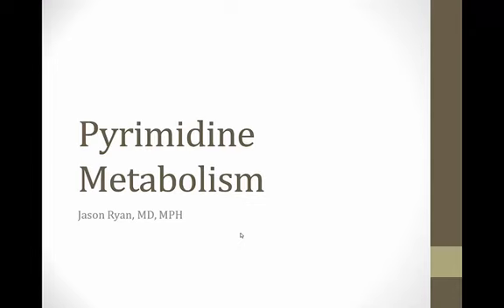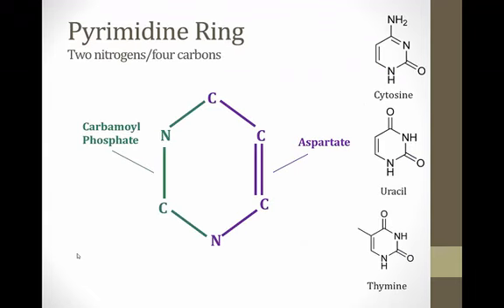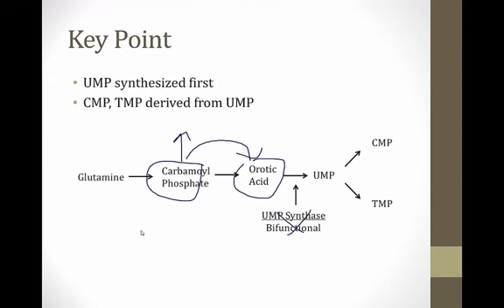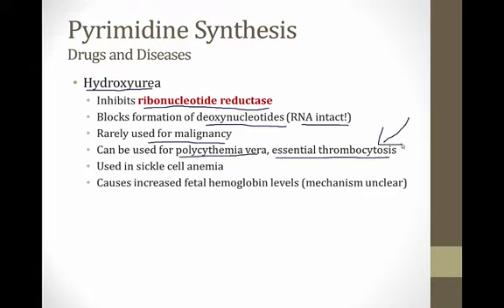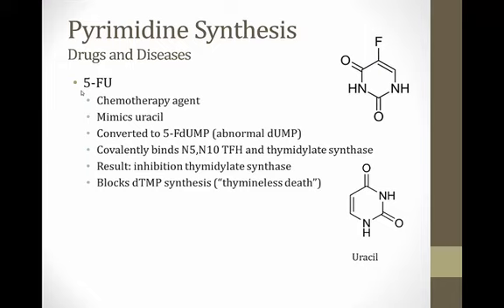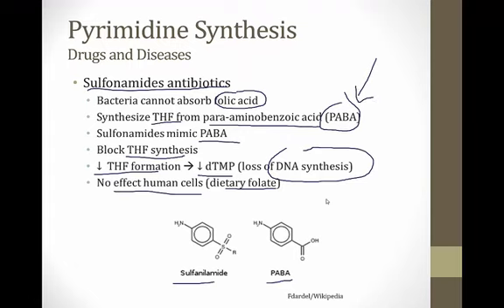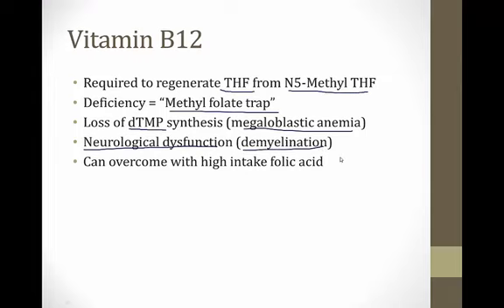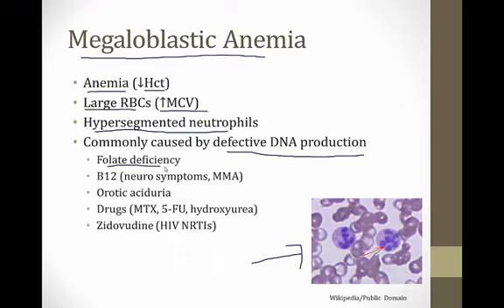BB-003 Pyrimidine Metabolism